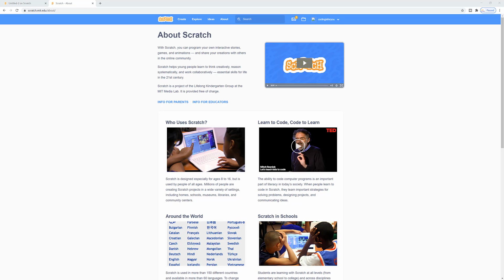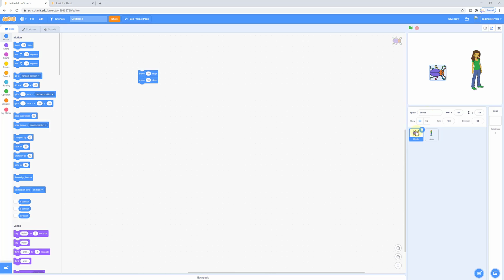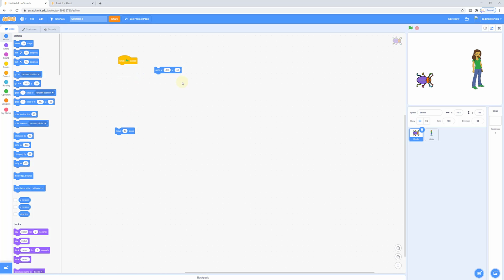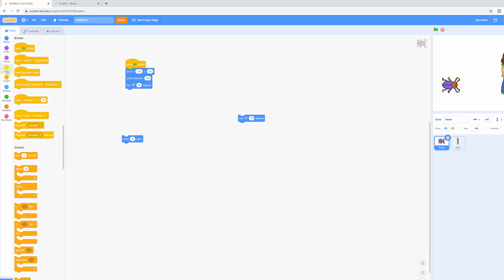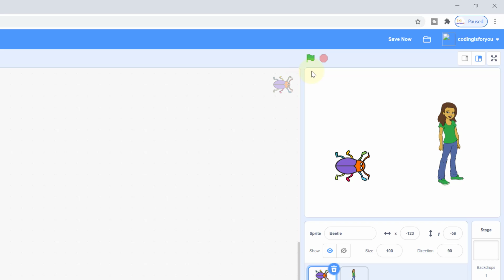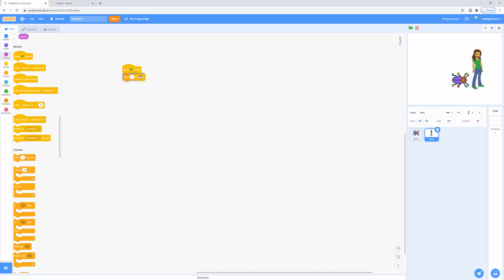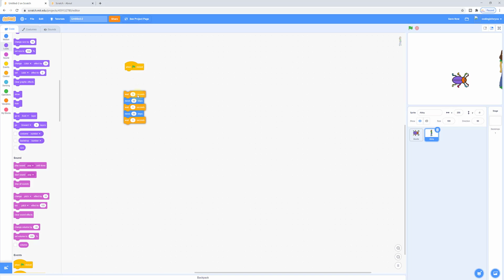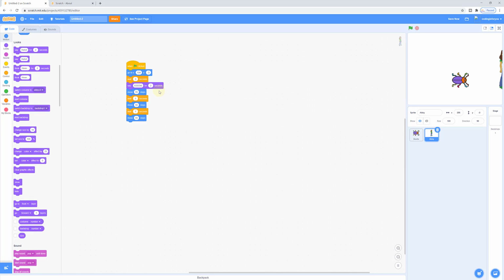Learn to Code | Scratch 2021 Tutorial | Make a First Easy Program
Learn to Code using Scratch Tutorial | A First Easy Program Sample
Scratch visual programming language created by MIT.
It is drag drop interface with colorful blocks makes it the most intuitive programming languages to learn. Unlike programming languages like Python where coder must write out the code, Scratch empowers young people & adults to easily build interactive games and programs by connecting code blocks together.

Scratch 2021 is typically recommended for children over the age of 8. For kids ages 5-7, ScratchJr is an alternative option with an even simpler and more intuitive platform than regular Scratch.

Parent and child coding together in Scratch.
Scratch is an introductory coding language for kids and adults of all ages.

Even though Scratch is great for kids, adults can use Scratch, too! Anyone with minimal computer science experience will find Scratch to be an accessible and friendly introduction to coding. In fact, many colleges — use Scratch and other similar block-based languages as part of their introductory computer science courses!

If you're already familiar with computer programming, you may find it more beneficial to learn text-based programming languages like Python or Java instead. While Scratch is a great way to get started, these more complex programming languages are the ones actually used day-to-day in computer science jobs.

A Different Kind of Coding Language
Scratch  still definitely a real programming language. In fact, as of May 2020, Scratch ranked as the most popular computer programming language in the world! At the same time, Scratch definitely differs greatly from the other programming languages on that list.